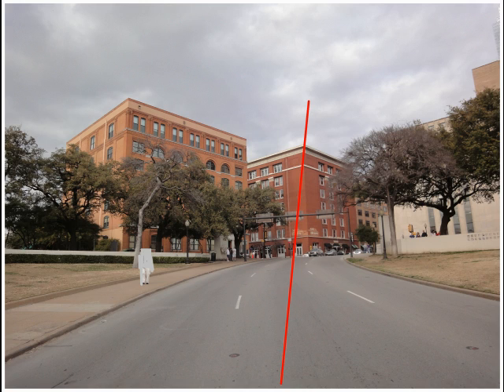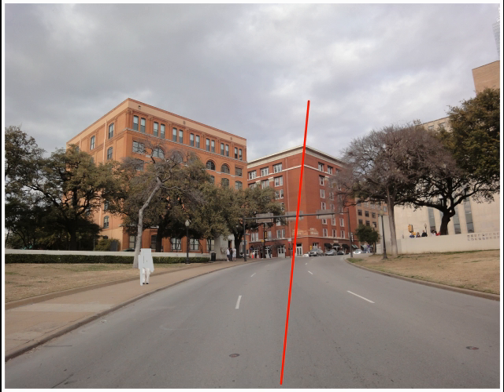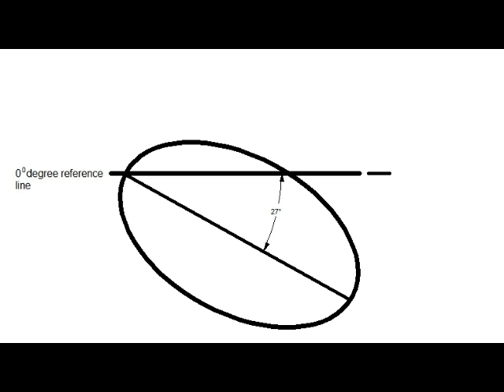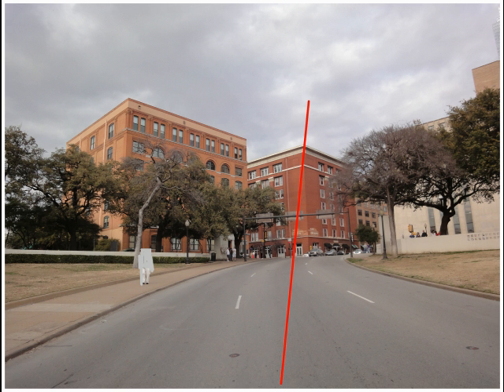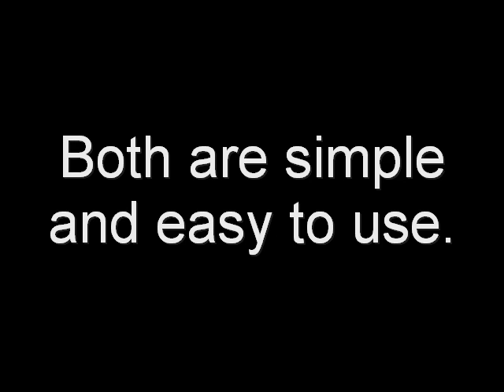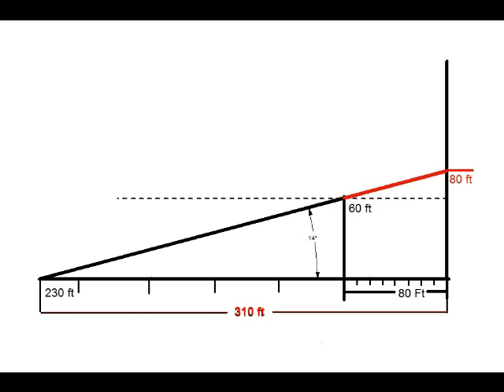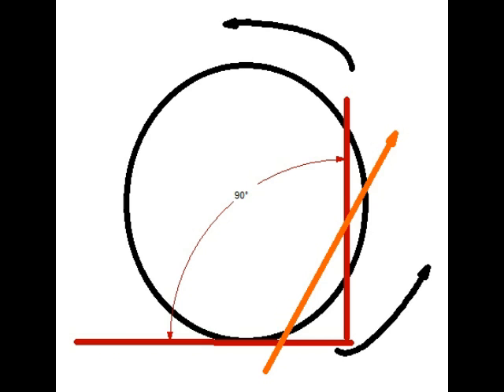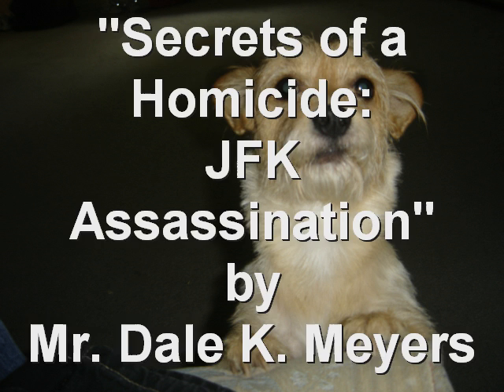Mr. Dale K. Meyer's error and how to fix it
What was the flaw in the computer program that created "Secrets of a Homicide: JFK Assassination" ?. I show how and why the error came about and what a correction will show. It's a biggie.